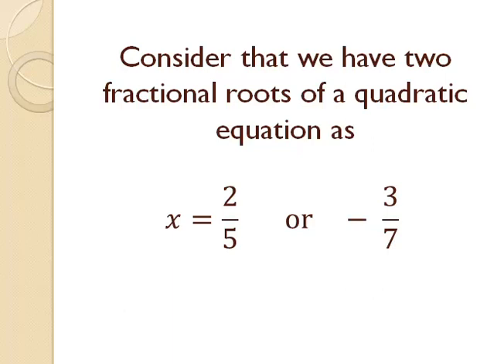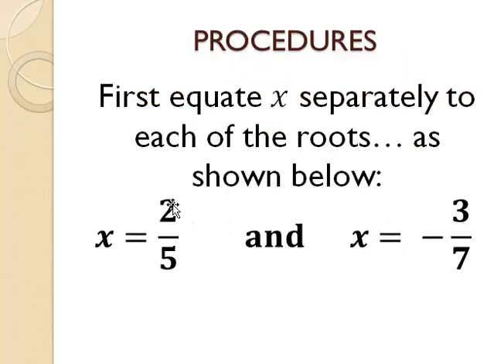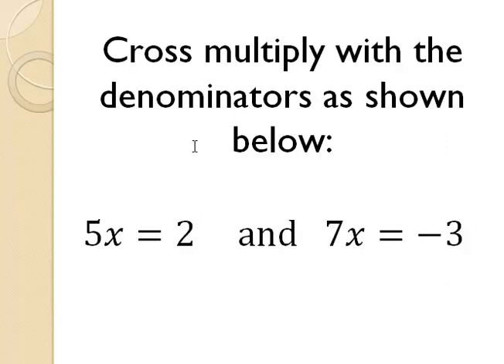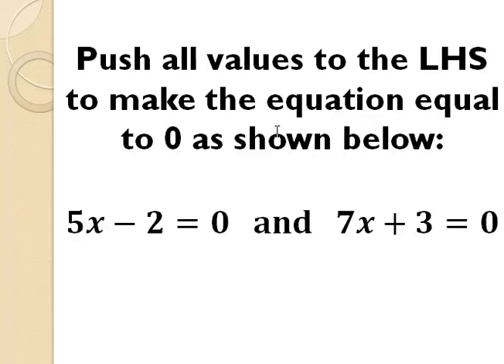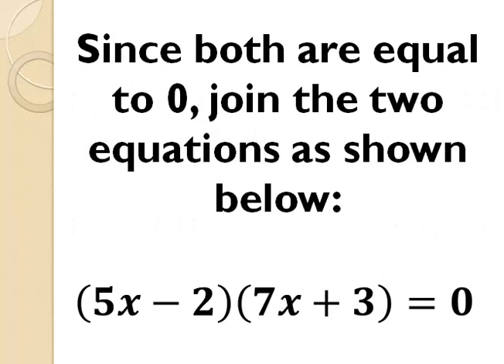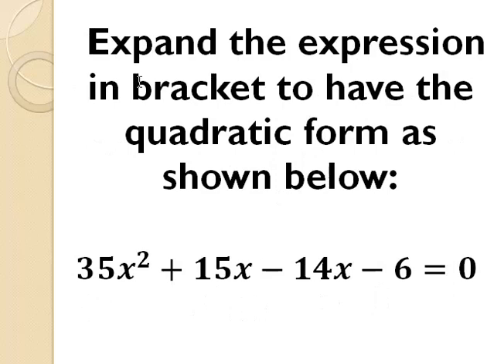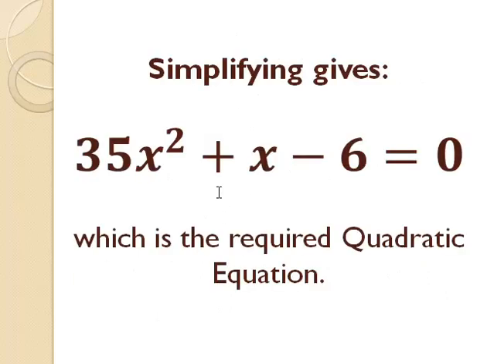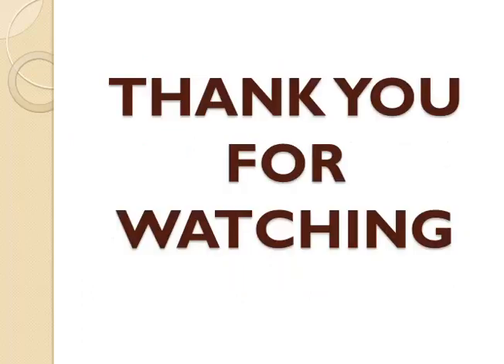How to form Quadratic Equation Using Fractional Roots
In this video tutorial, we showed a general way of getting a quadratic equation when the roots are in fractions.

We used both positive and negative fractional roots to show how to obtain the given quadratic equation.

We hope the video will meet your challenges on obtaining any quadratic equation using the steps stated.